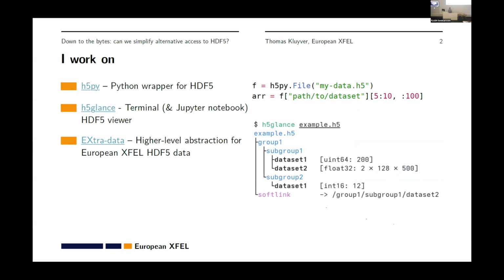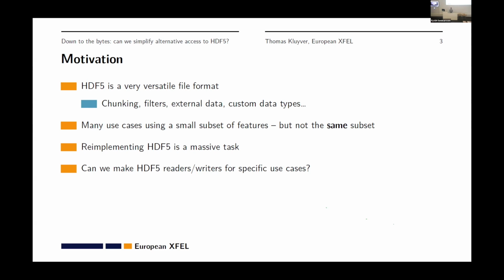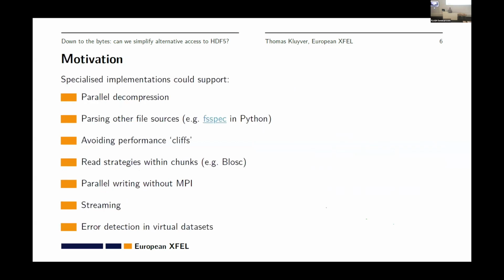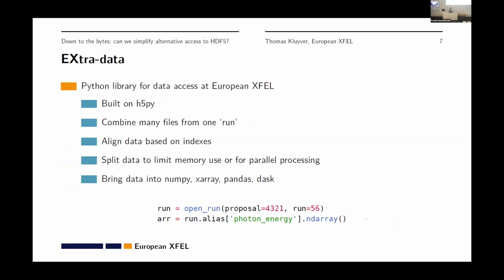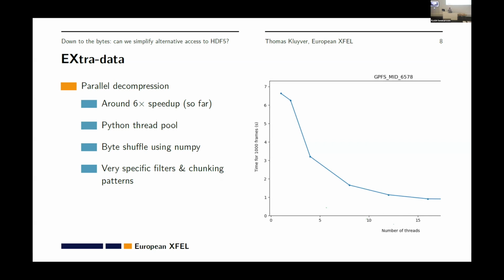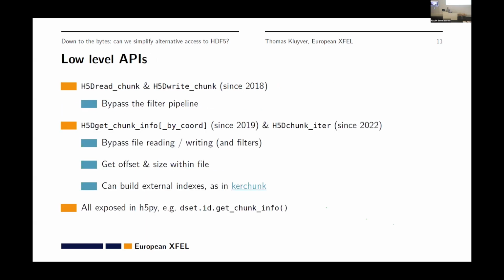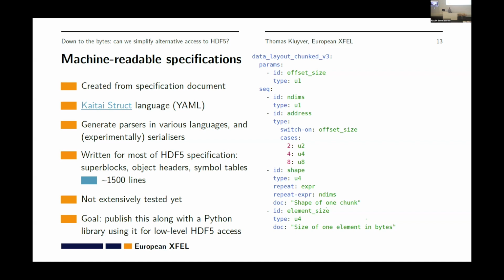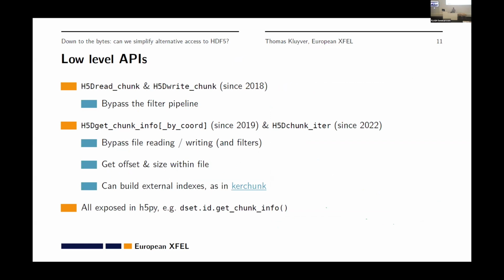Down to the bytes: can we simplify alternative access to HDF5? - Thomas Kluyver European XFEL HUG25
Down to the bytes: can we simplify alternative access to HDF5? - Thomas Kluyver (European XFEL)

HDF5 is an enormously powerful and flexible file format. There are many different ways to use it, and it’s difficult to provide one API that works efficiently for all the possible use cases. However, the complexity of the on-disk file format is a high barrier to alternative implementations, so with a few heroic exceptions, most code reading & writing HDF5 does so through the canonical C implementation, including its bindings in various other languages.

In this open-ended talk, I aim to give an overview of a range of different ways to access HDF5 files, bypassing part or all of libhdf5. This will include practical techniques to speed up access in specific circumstances, projects building additional indexes around HDF5 files, and alternative implementations of the file format. I’ll conclude with some ideas on how we might lower the barrier and make it easier to implement optimised HDF5 file access for specific scenarios.